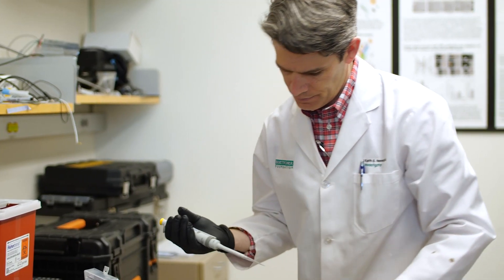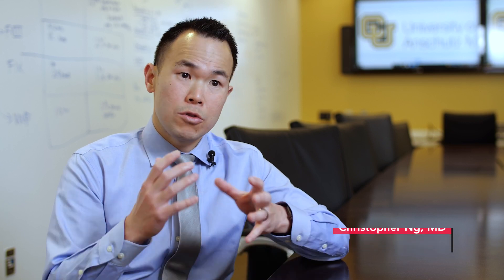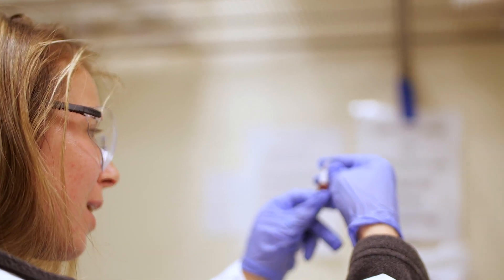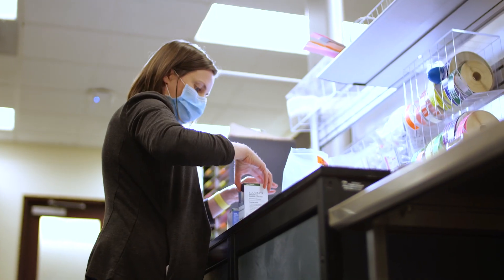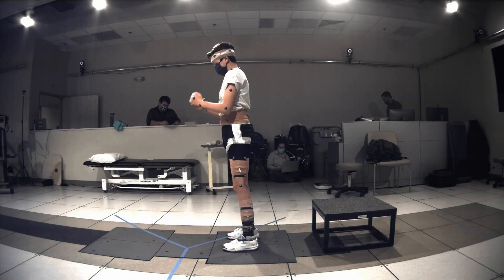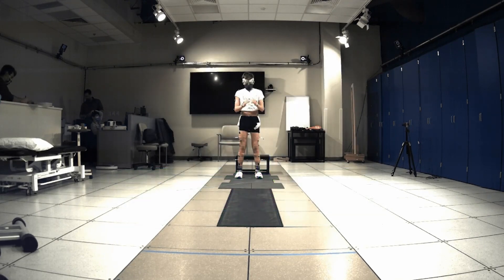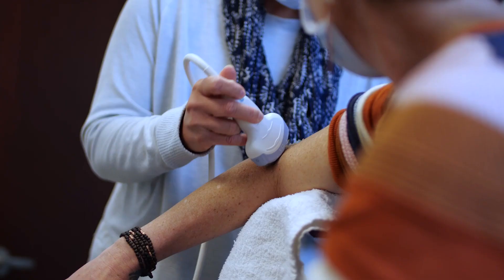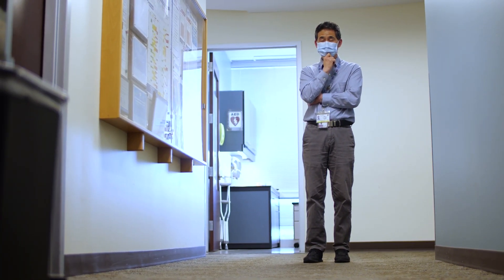University of Colorado Hemophilia & Thrombosis Center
The University of Colorado Haemophilia and Thrombosis Center takes on a unique approach to the treatment and research of bleeding disorders in patients of all ages. The Haemophilia and Thrombosis Center is populated with a large and diverse collection of researchers specializing in biomechanics, cellular regeneration, bleeding disorder pain, women with bleeding disorders, the relation between mental health and bleeding disorders, nanobots, platelets and much more. The researchers work collaboratively in their efforts to treat bleeding disorders. The Haemophilia and Thrombosis Center tackles both sides of bleeding disorders by taking patient samples to the lab and returning with greater education on treatment and diagnoses.